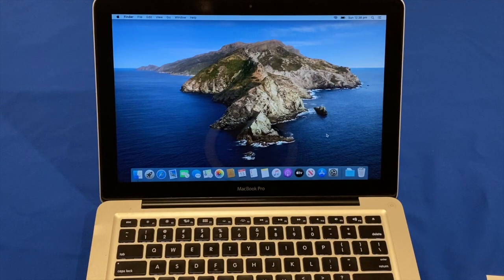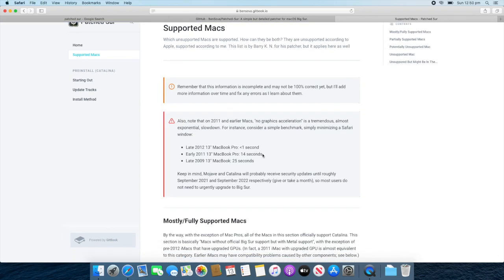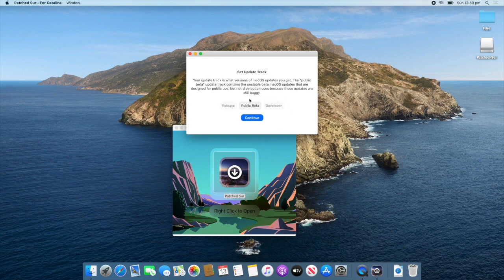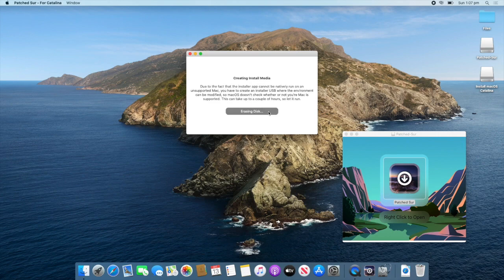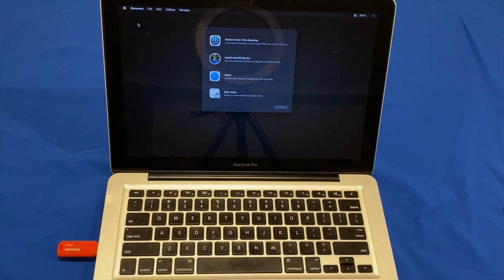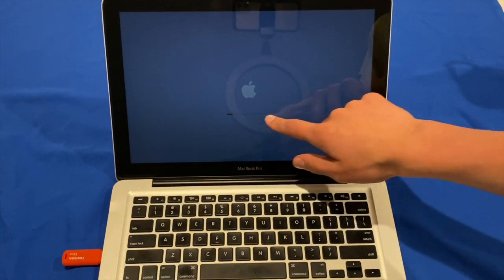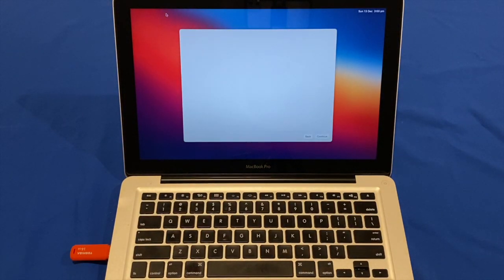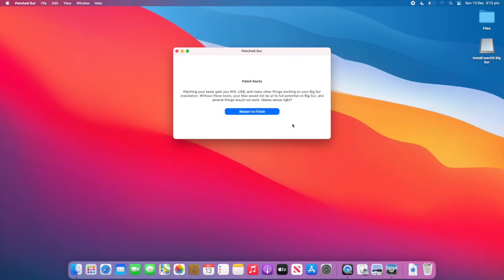How to install macOS Big Sur on an Unsupported Mac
In this video, I will be showing you how to install macOS Big Sur onto an Unsupported Mac. This update of macOS, macOS Big Sur, was released to the public by Apple a couple of weeks ago, featuring a brand new design! However, many Mac users were left disappointed that their Macs were not included in the offical support list. So, today I will be taking you step-by-step on how to breathe life into these more than capable Unsupported Macs.